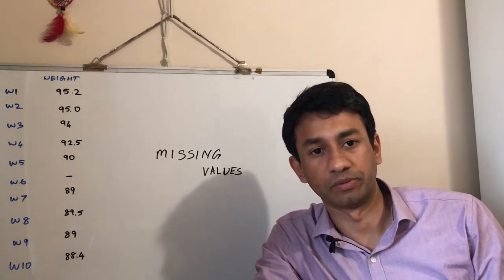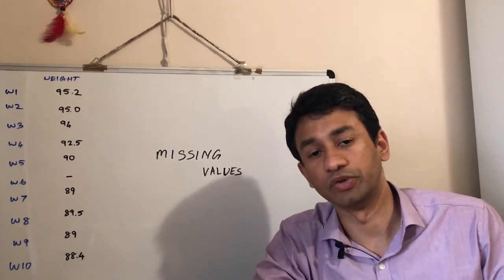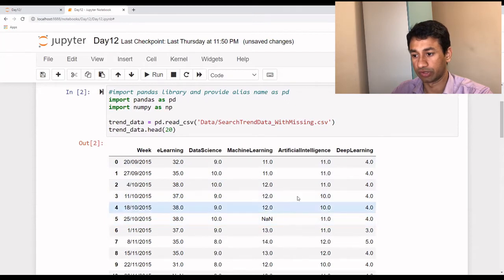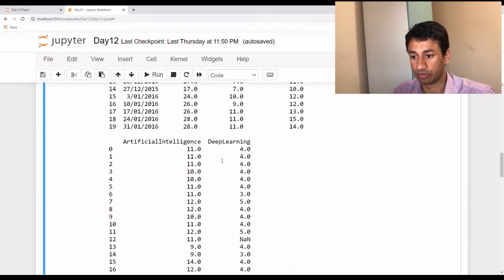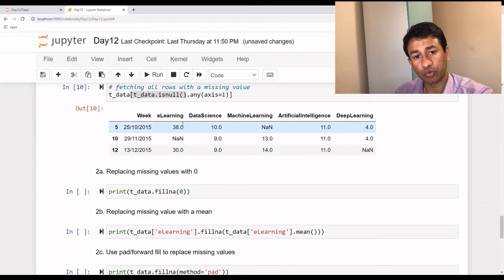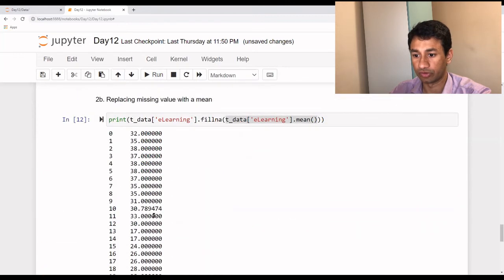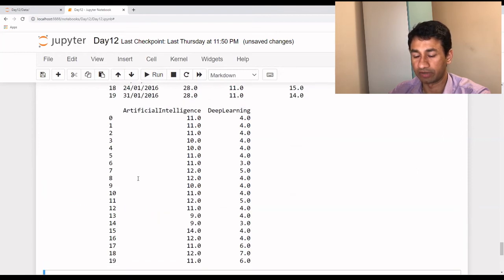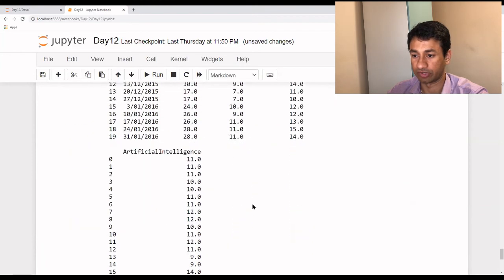Day 12 - Pandas - Missing Values and Handling Them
This is Day 12 of the series and the following topics from pandas library are covered in this video,
- Identifying Missing Values
- Handling Missing Values and Deleting a Column